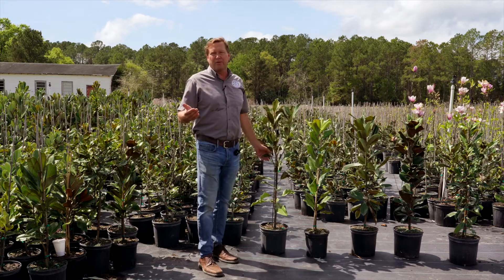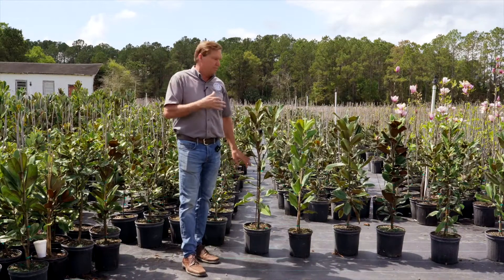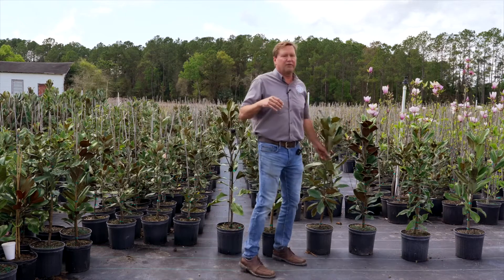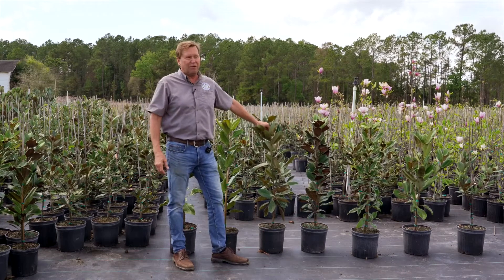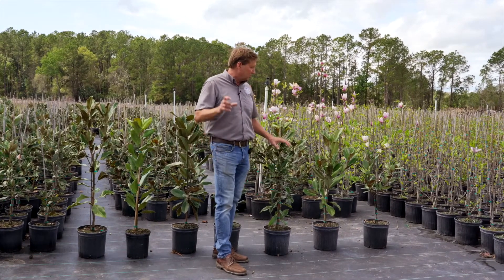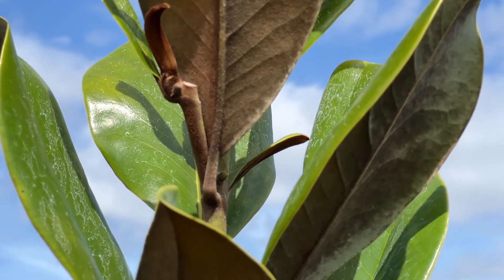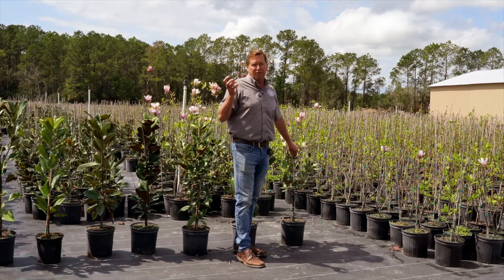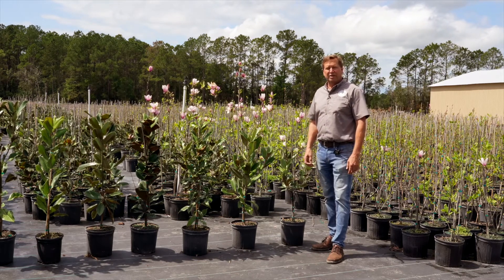7 Types of Magnolias - An In Depth Overview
Listen to Matt, "The Tree Guy", and an Owner of The Magnolia Company, discuss 7 varieties of Southern Magnolia Trees that are propagated right on the family farm in Barberville, Florida including: Brackens Brown Beauty, Sweet Home Alabama, St. Mary's, Teddy Bear, Kay Parris, DD Blanchard and Little Gem.